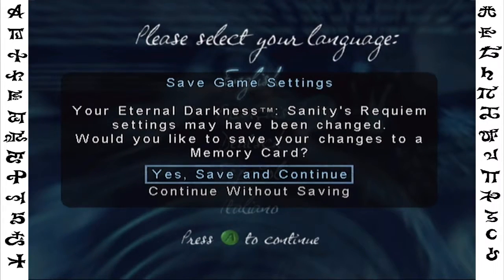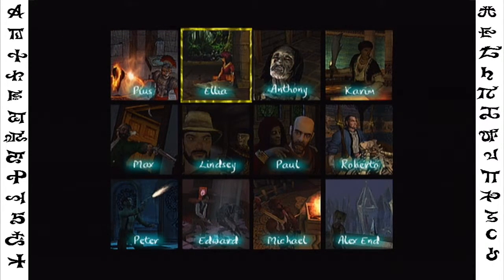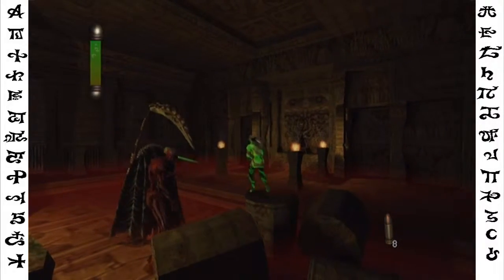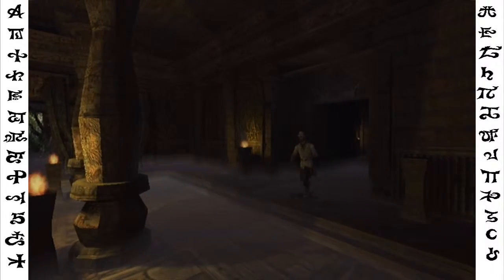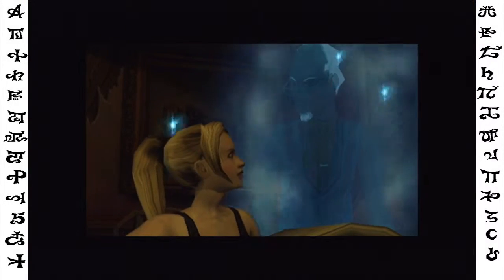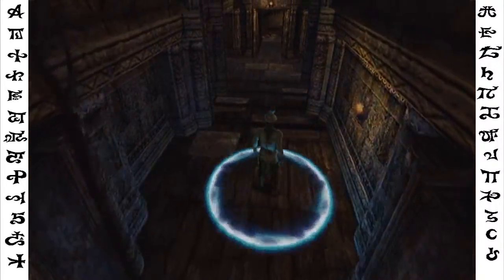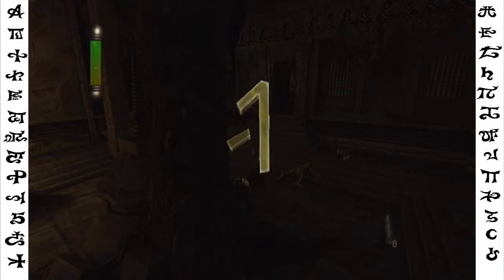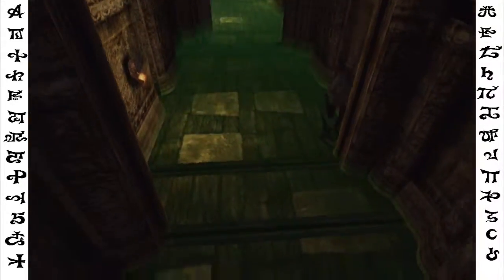Eternal Darkness: eternal mode 1/2